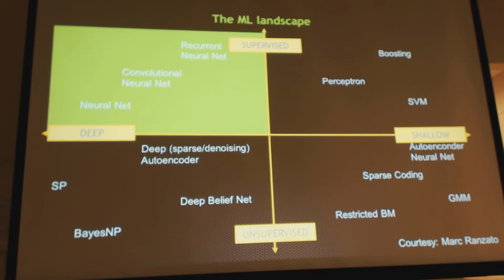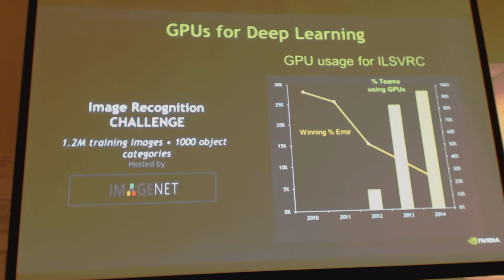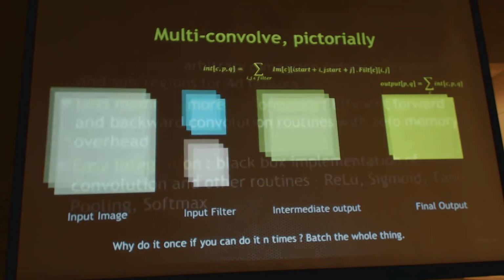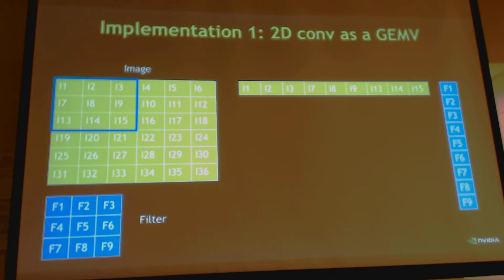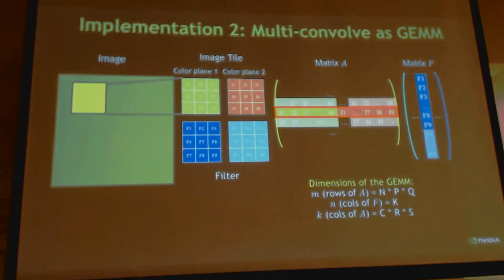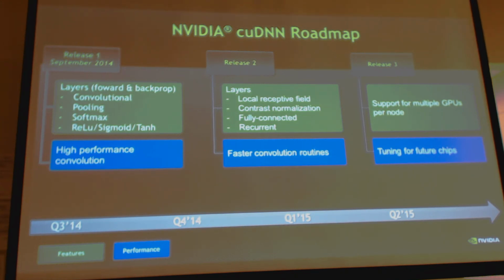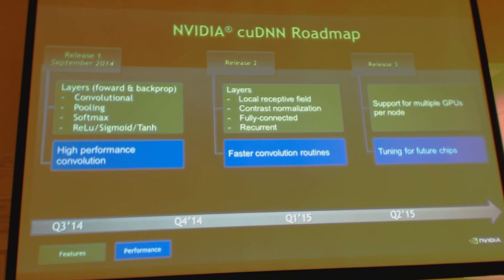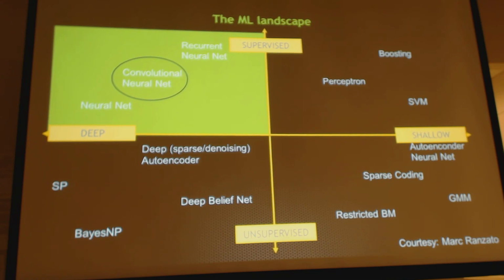HPC&GPU 20140929 part 2 GPUs and Machine Learning: A Look at cuDNN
Sharan Chetlur of NVIDIA talks at HPC & GPU Supercomputing Group of Silicon Valley meetup on 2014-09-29.